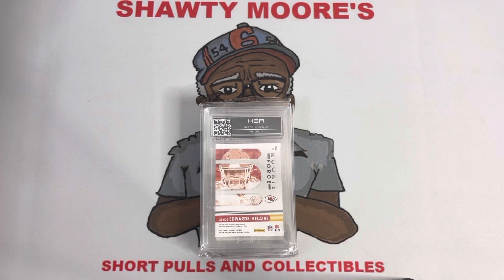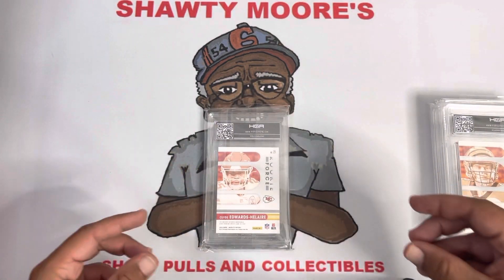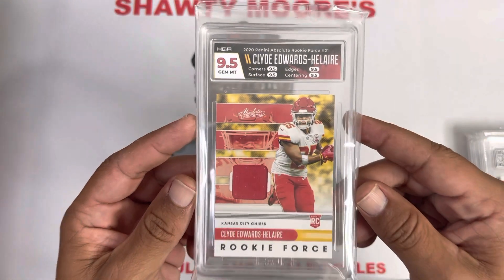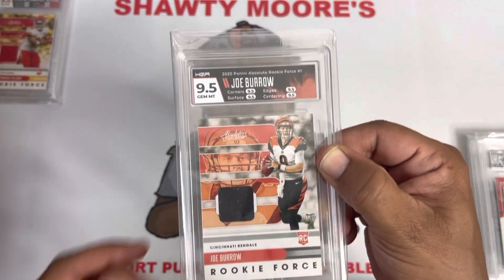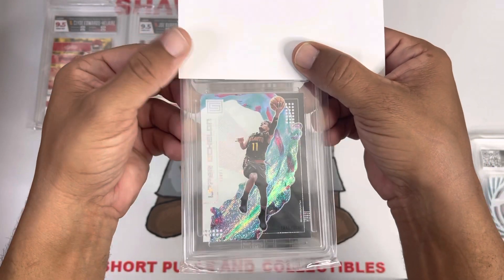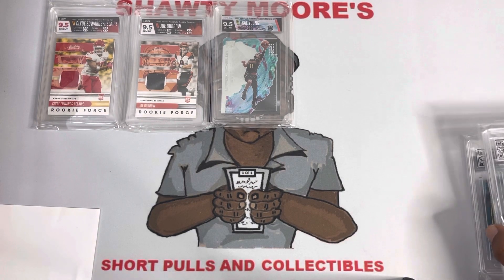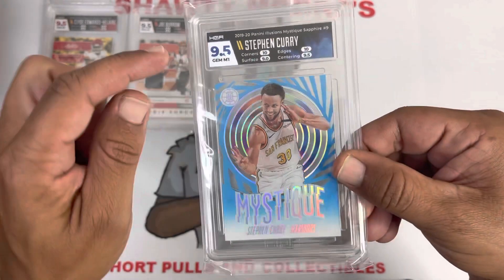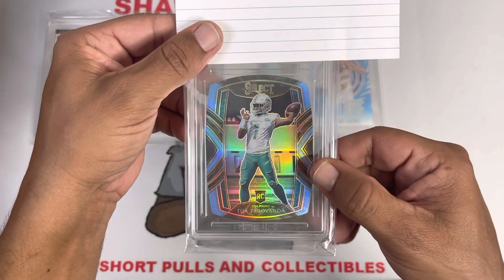HGA Reveal #4. We finally tried a couple of Custom Labels. Did the artist hit or miss on these?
How many Gem Mints can we get this time around? I let the slab artist have creative control…Was it a mistake not to make special requests?